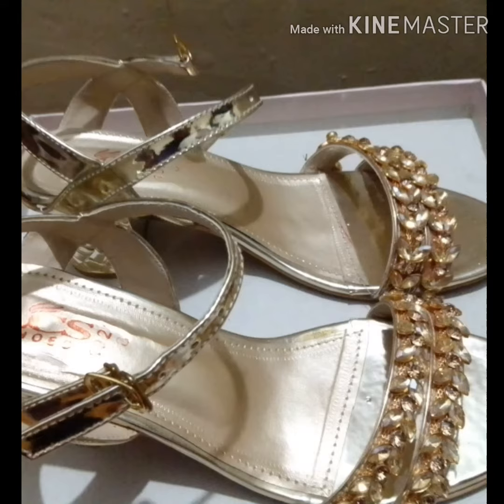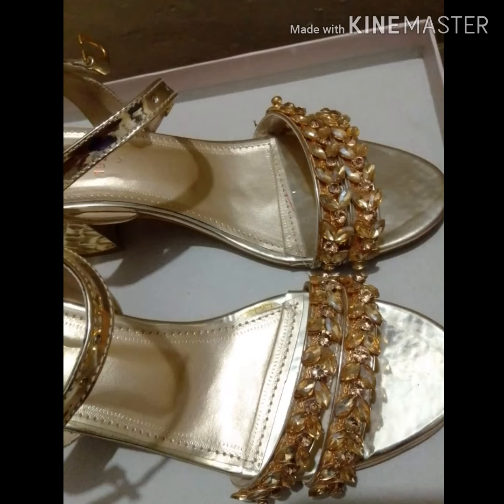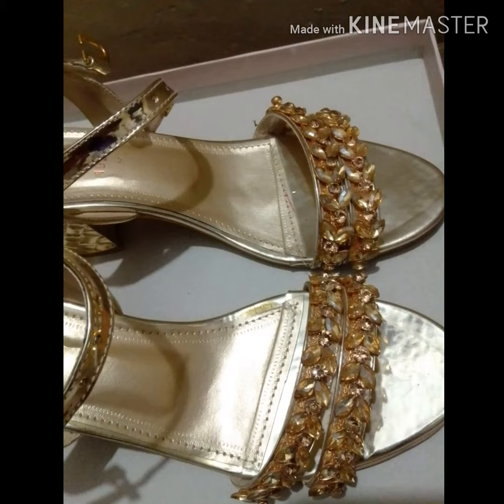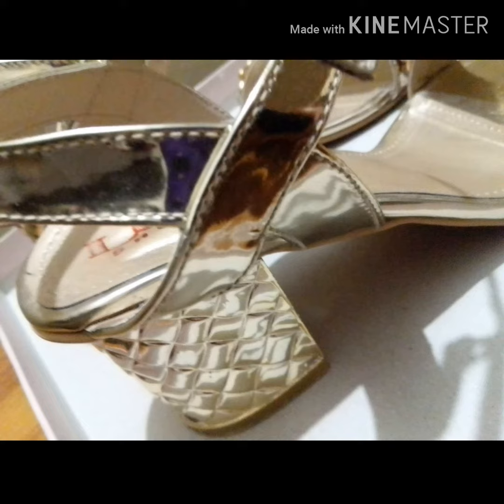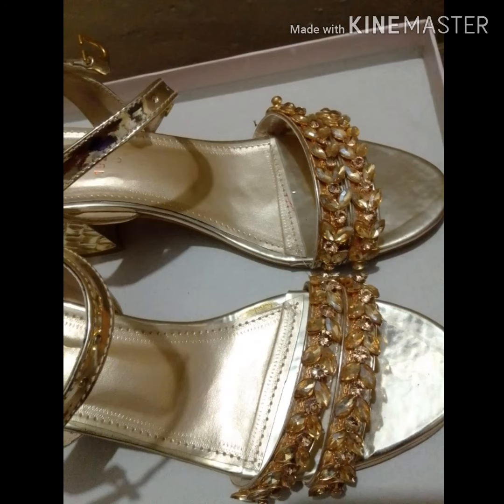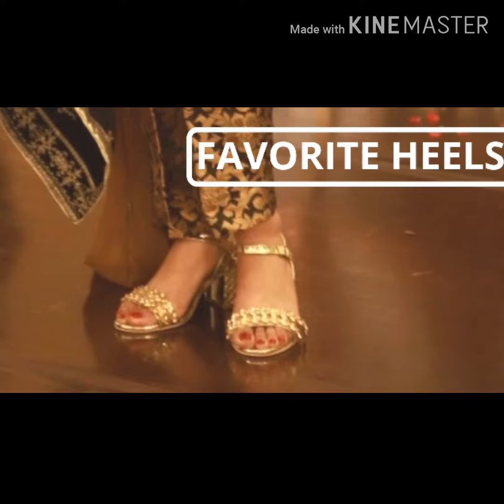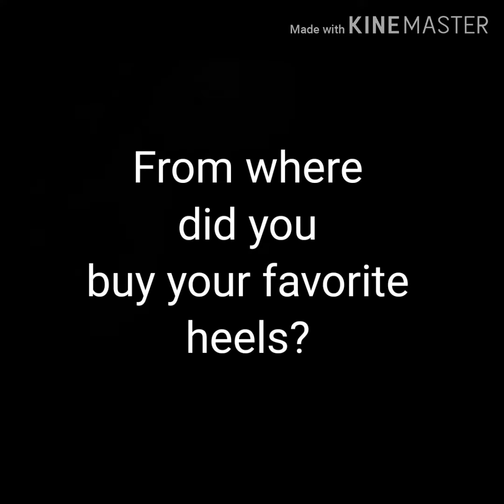Favorite Heels | Replica Shoes | Only in 2000 Rs